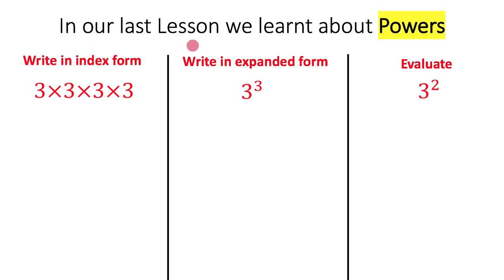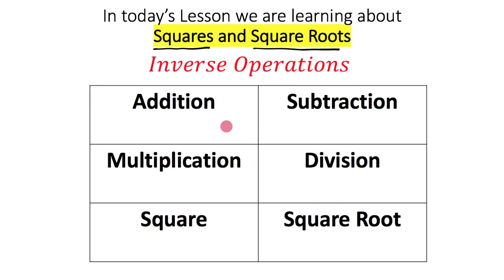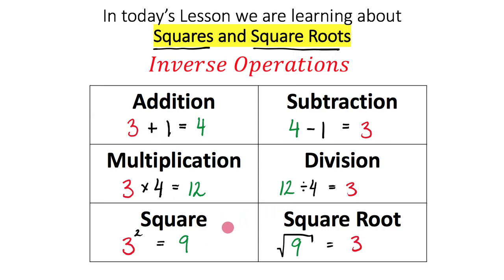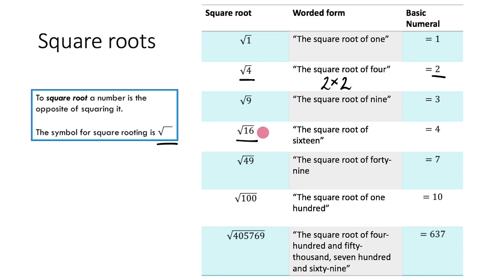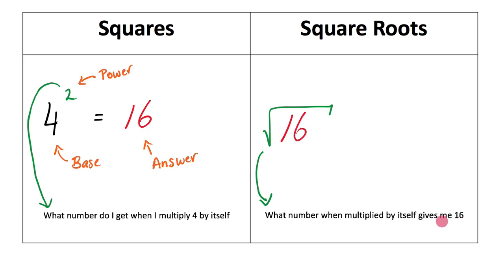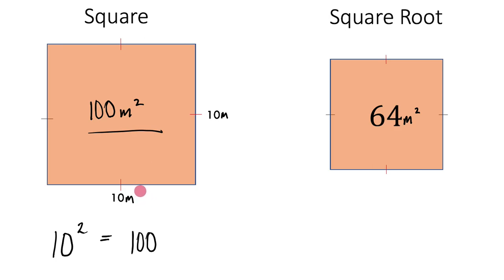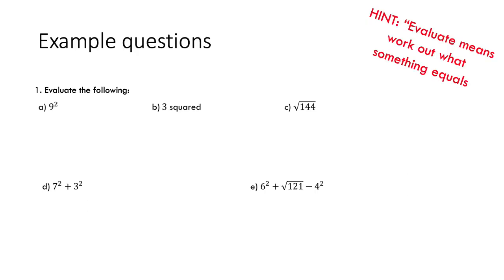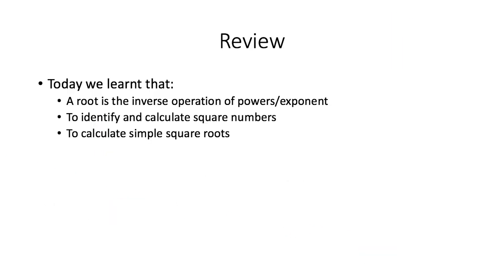Squares and Square Roots_7 Maths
Squares and Square roots:
LEARNING GOALS:
To identify and calculate square numbers
To calculate simple square roots